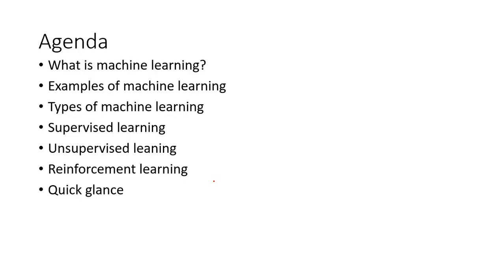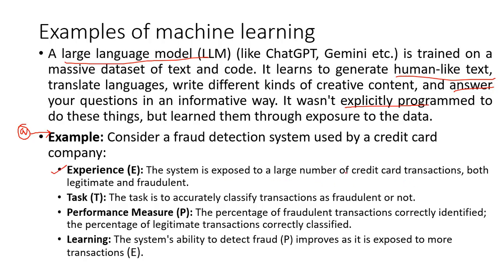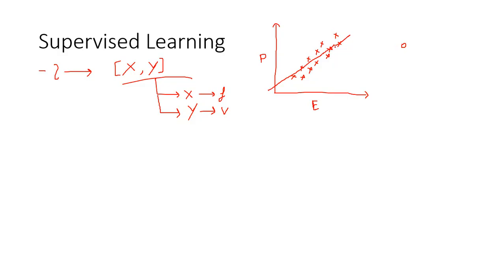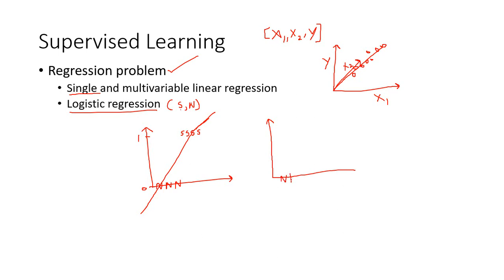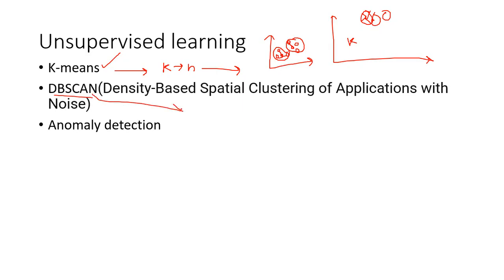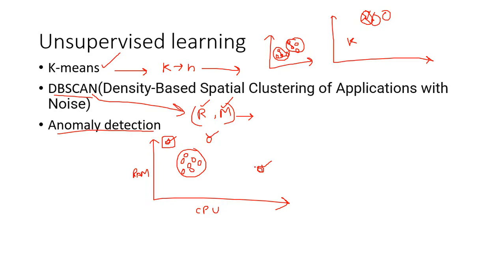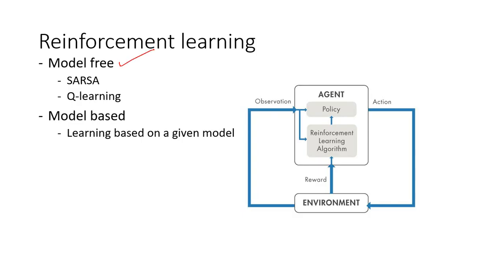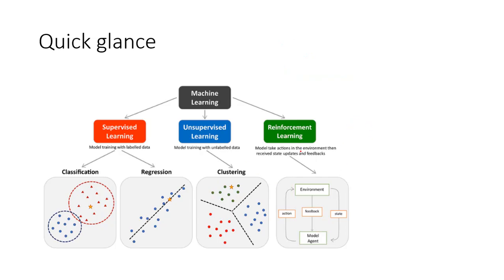Introduction to Machine Learning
Hi guys..
Here comes the first video on introduction to ML. I know the video is a bit longer, but I have tried to cover all briefs for a beginner.
do ask for any doubts in the comment box and share the video so that everyone could get access to the video...

feedback are always welcome ...